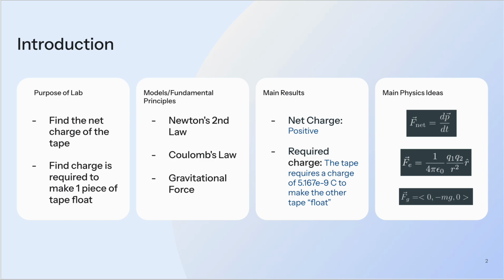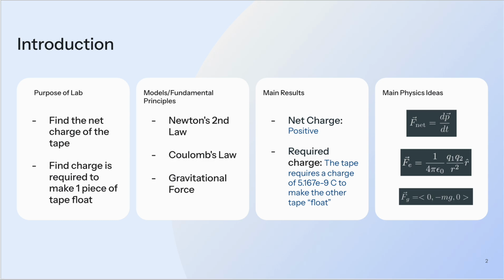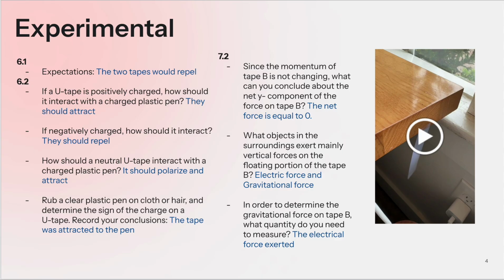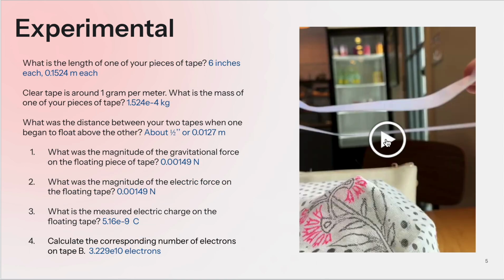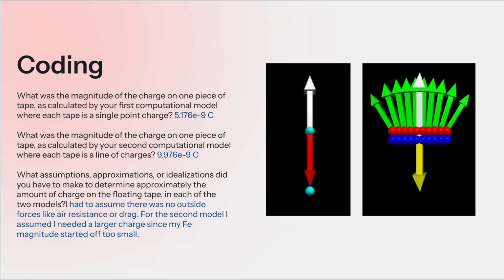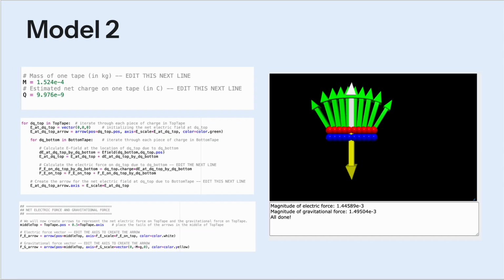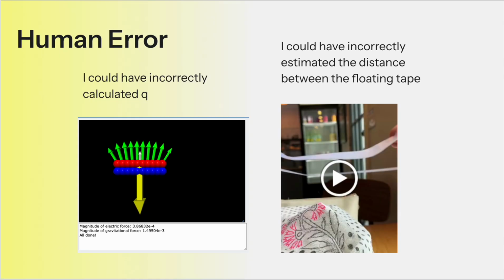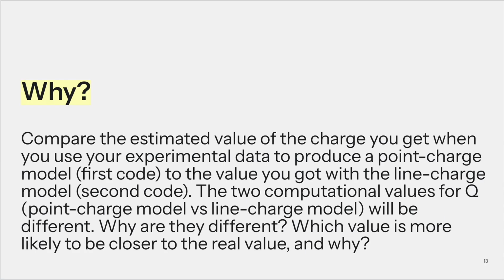Phys 2212 Lab 1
Clarification: On the human error slide the white arrow represents the Fnet for electrical force, not Fnet overall.